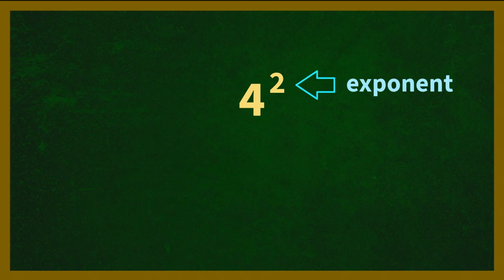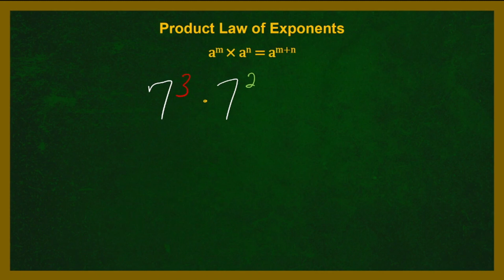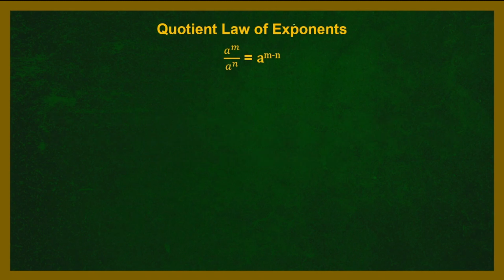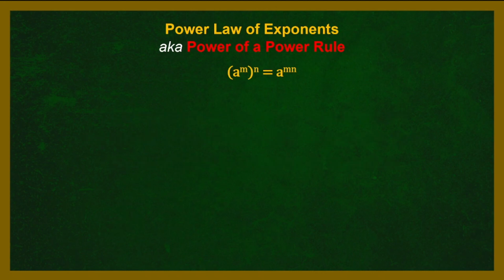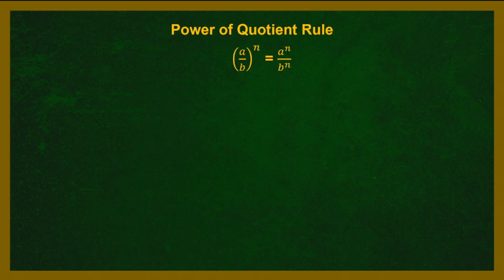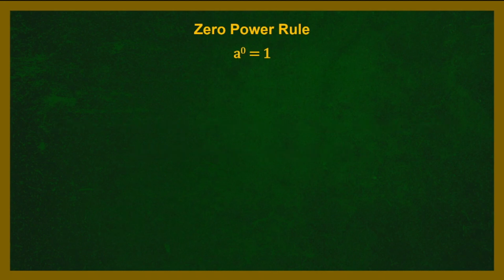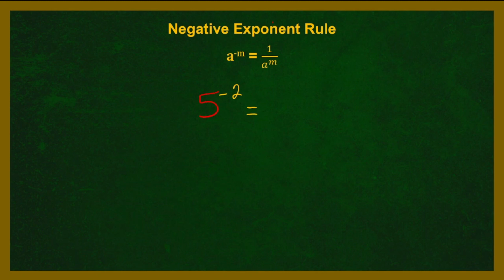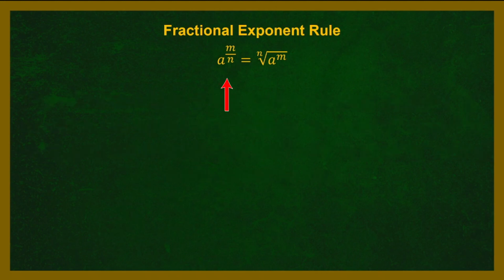What are the 7 Laws or Rules of Exponents? | The Math Enlightener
In this video, you will learn the 7 Laws (Rules) of Exponents. These rules are foundational in simplifying expressions and solving problems involving exponents in mathematics.

0:00 Before diving in
1:18 The Product Law of Exponents
3:15 The Quotient Law of Exponents
5:06 The Power Law of Exponents
7:00 The Power of Quotient Rule
8:24 The Zero Power Rule
9:32 The Negative Exponent Rule
11:15 The Fractional Exponent Rule